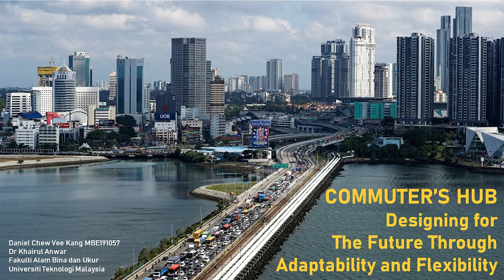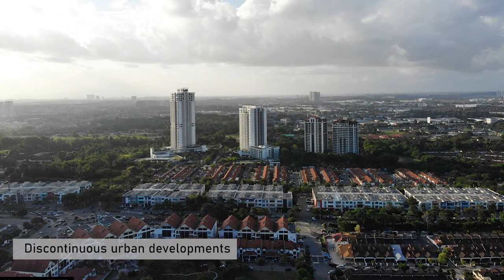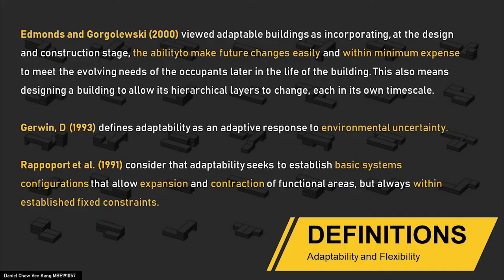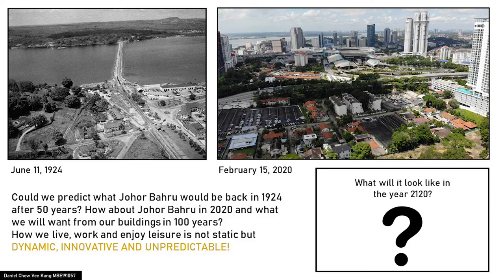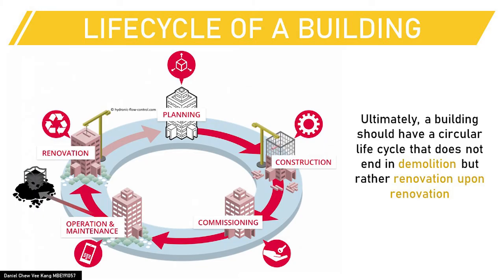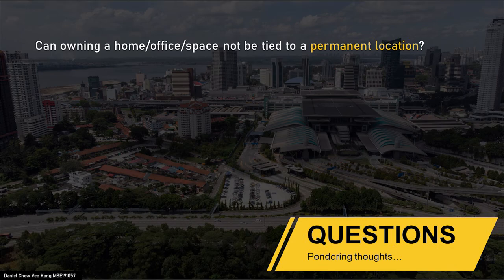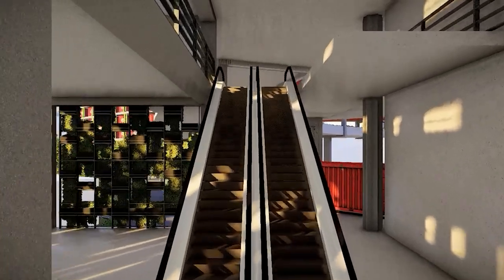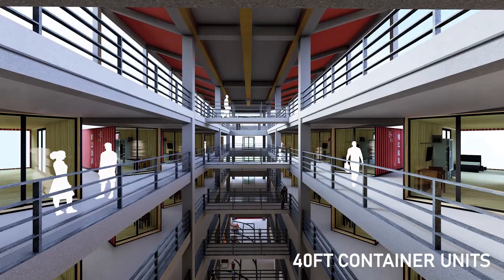Commuter's Hub - Designing for the Future Through Adaptability and Flexibility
Play at x1.25 speed for a more natural speaking speed. This was recorded after pulling an all-nighter, hence the brain lag 😂

Master of Architecture UTM Skudai
Pre-Thesis Project
Daniel Chew Vee Kang MBE191057
Supervisor : Dr Khairul Anwar

Click the timestamps to jump to the most relevant part for you, or watch it all!
0:00 Introduction
0:52 Issue of Urban Sprawling
2:34 Definition of Adaptability and Flexibility in an architectural context
3:25 Design Principles
5:19 Case Study
6:07 Questions that got me thinking
6:48 Commuter's Hub Design Proposal

PC specs:
CPU     : Intel Xeon E3 1231 V5
MOBO : Asus E3 Pro Gaming V5
RAM    : 32GB G.SKILL NT Series DDR4 2133mhz
GPU     : Zotac GeForce GTX1070Ti Mini Edition 8GB
PSU     : FSP HEXA+ 550W